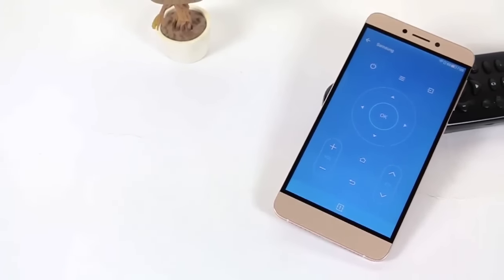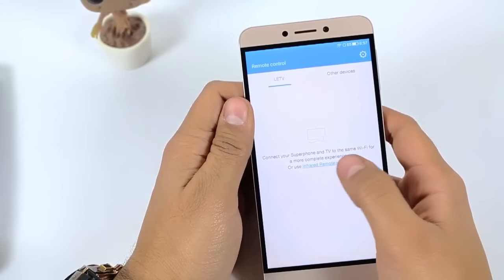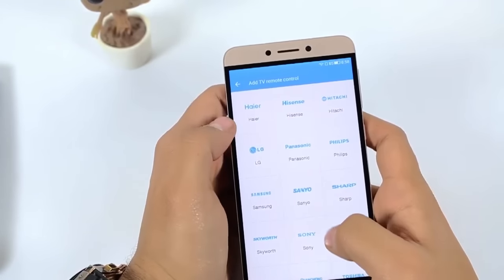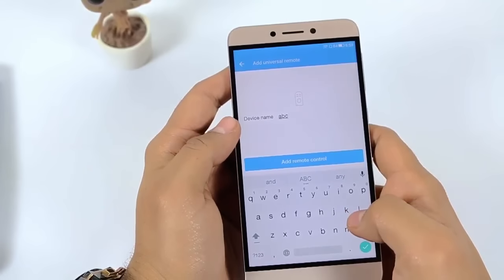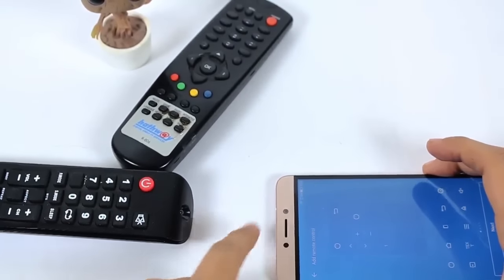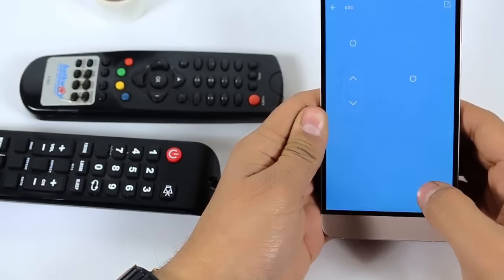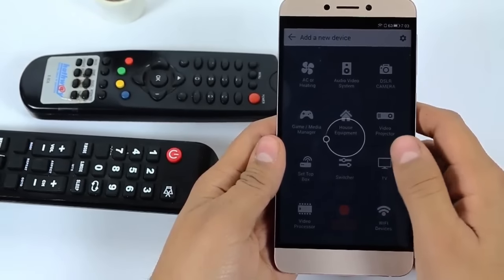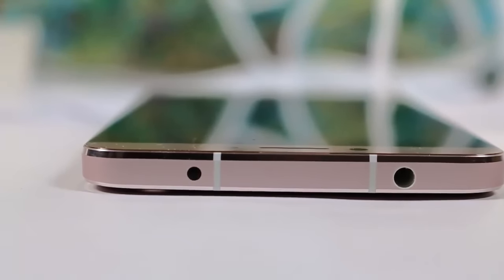How to Configure Le 1s/Le Max Remote to Work with Any IR Device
Le 1s and Le Max. both comes with IR blaster using which you can control any IR devices like TV, Air Conditioners and any of the Device which can be controlled by a remote. However, if you live outside China, you don't get much options to choose from.

In this video I will show you how you can train the remote to work with any device of any brand without any issues. So if you have brought an Le 1s/Le Max, or planning to buy one, this will a useful guide.